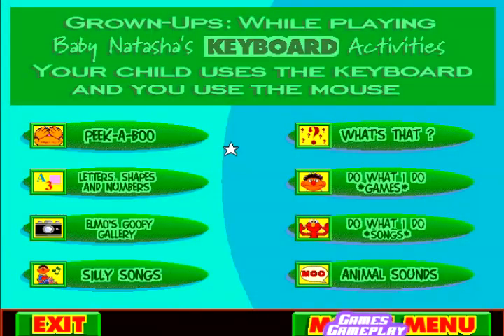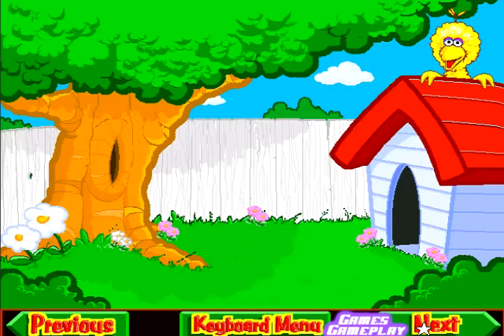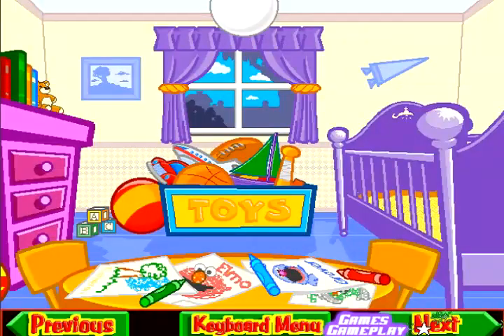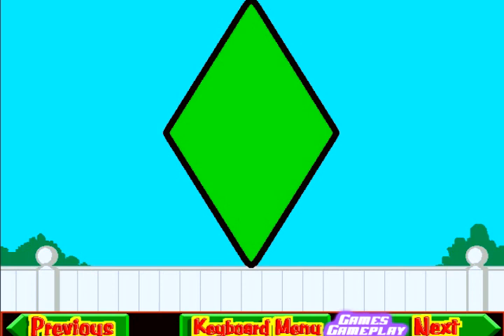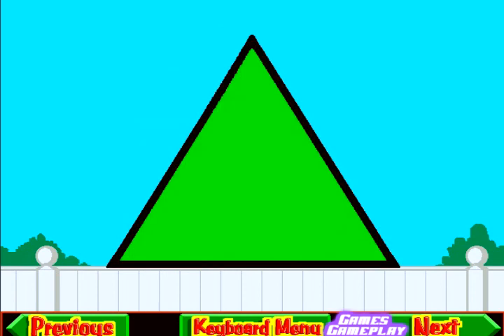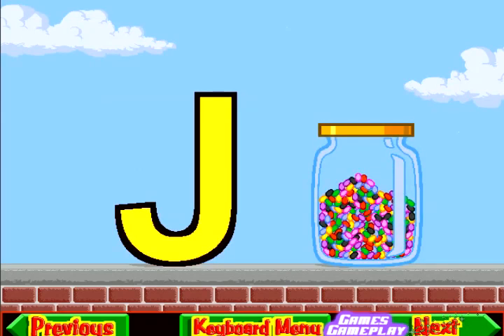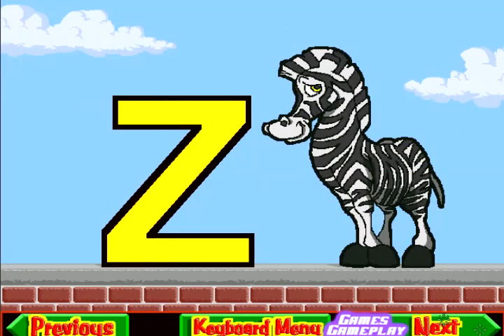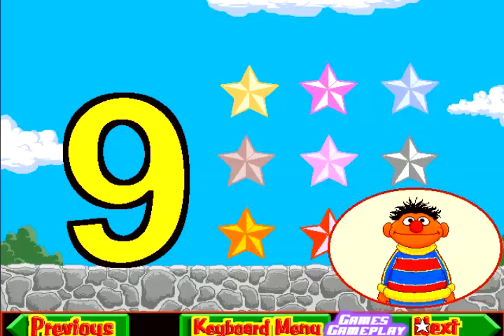Sesame Street Baby and Me Learn Colors Shapes and Letters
Seasame Street Game where you play Peekaboo and learn colors and letters.